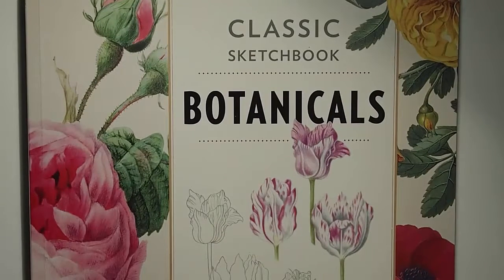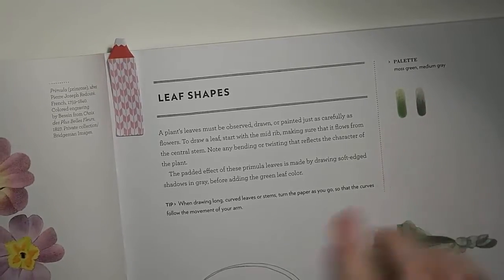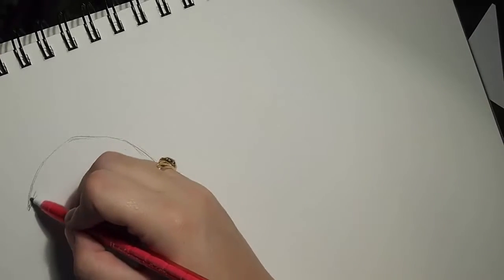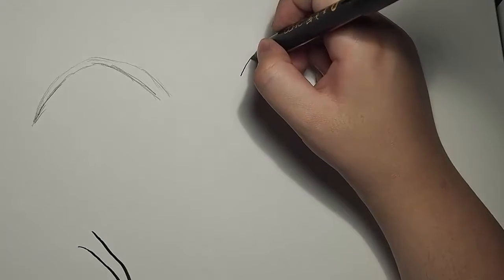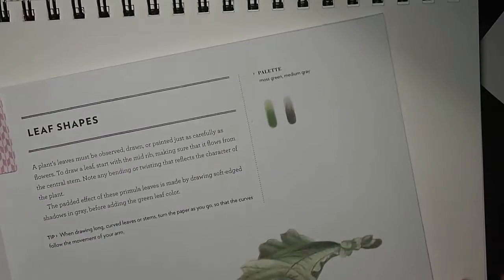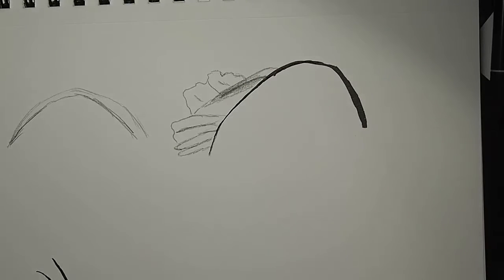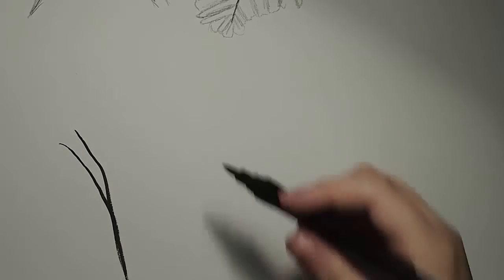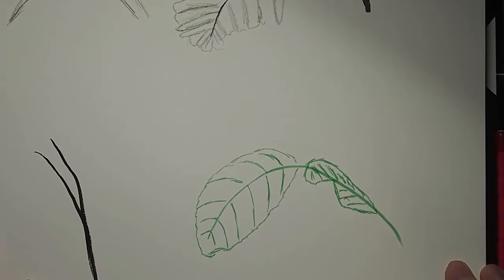day 2 of 30 days of learning art- drawing leaves